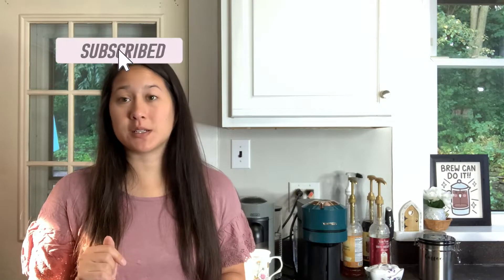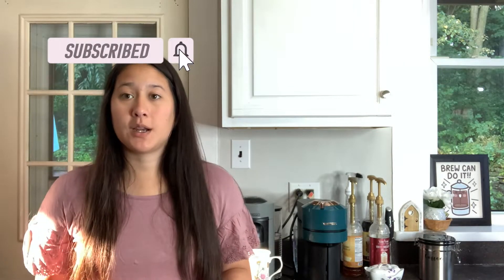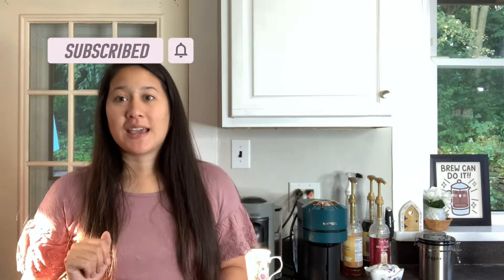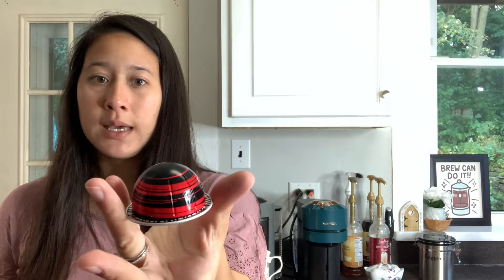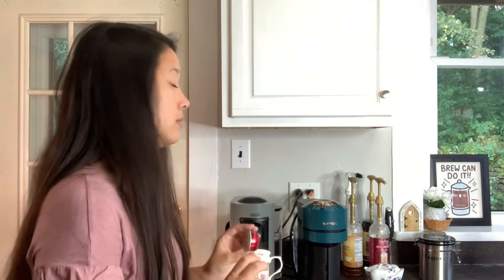Nespresso Pod Review | Half Caffeinato Pod | Nespresso Vertuo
Today I'm trying the Nespresso Half Cafeinato Pod for the first time!